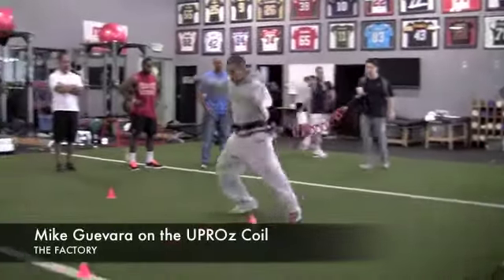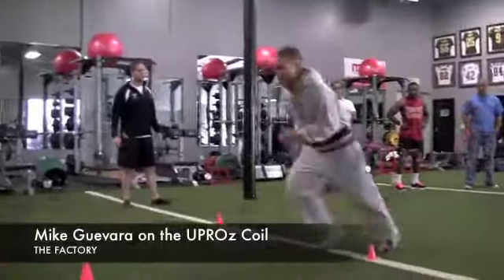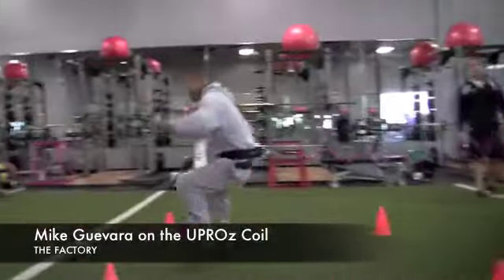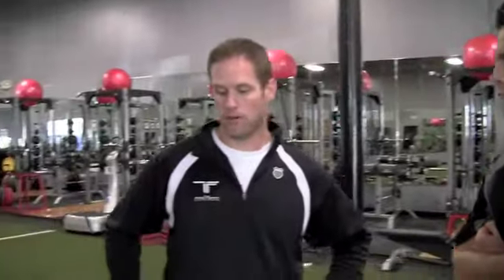UPROz Video Day 2011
UPROz Video Day